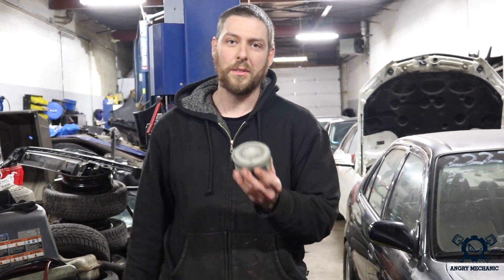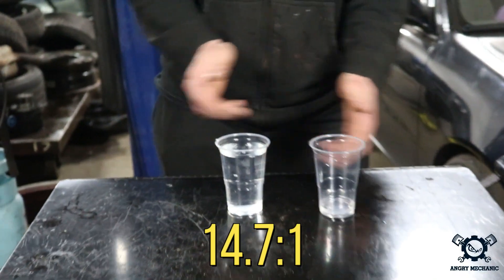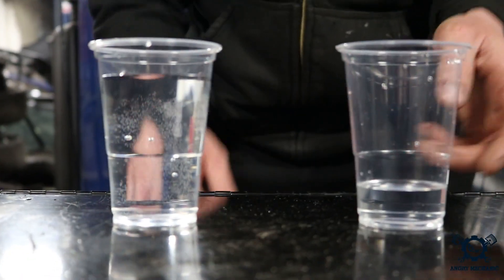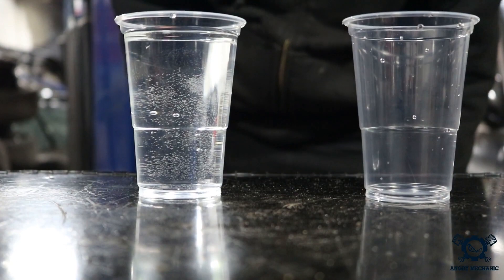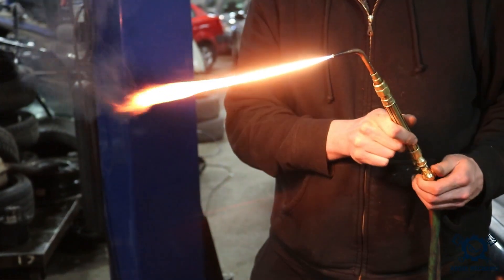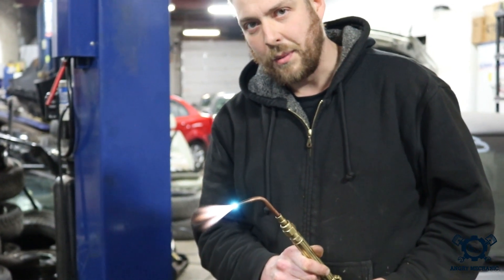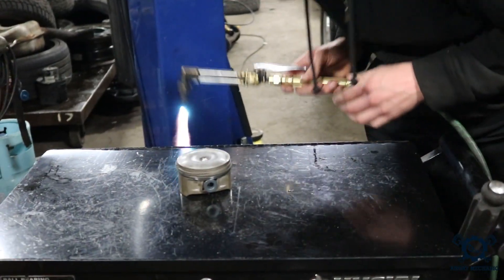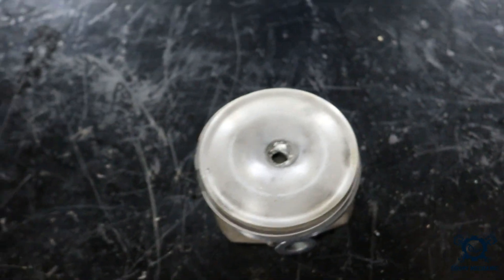What is Air Fuel Ratio? Experiment and Demonstration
Melting a piston with a torch to explain the fundamentals of air fuel ratio. What is rich? What is lean? This is the foundation of engine performance tuning.